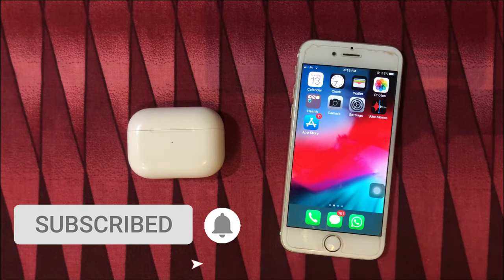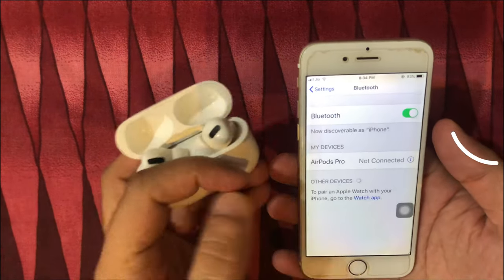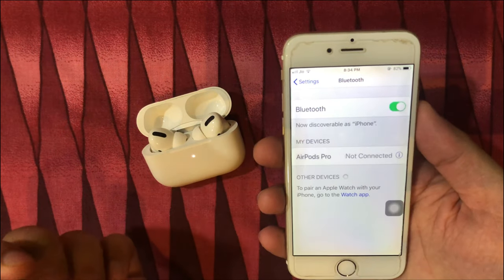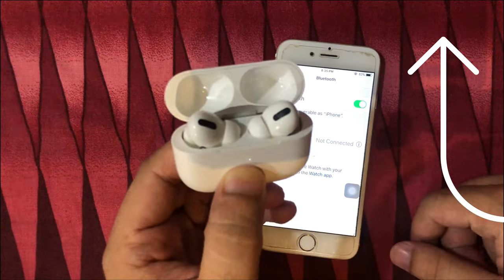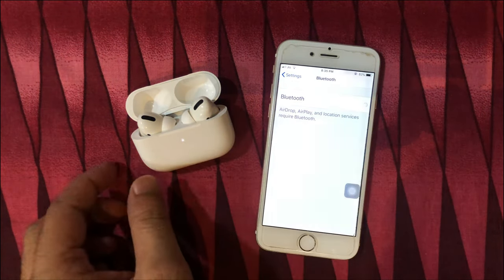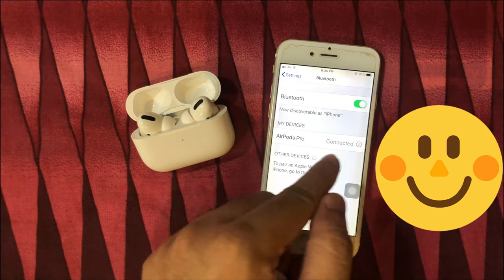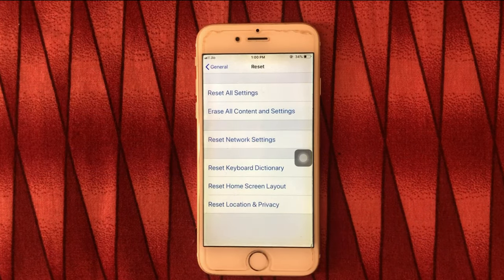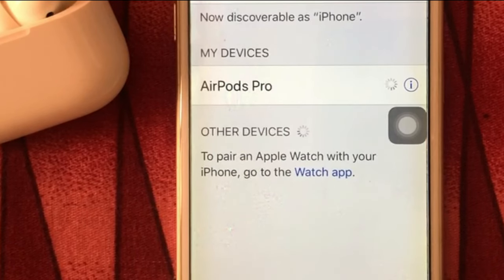Fix AirPods Pro Connection Unsuccessful Error - iOS 17.7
iOS 17, macOS 14 Sonoma-Here's a video tutorial on My AirPods Pro Connection Unsuccessful error when setup with my iPhone. Fix AirPods Pro Connection Unsuccessful Error with any iPhone in Latest iOS.

Time Stamp:-
00:00 intro
00:45 Reset AirPods Po
01:07 Forgot AirPods Pro
01:38 Reset Network Settings
02:19 Outro

Video Transcript:-

AirPods Pro won't set up with iPhone and Showing error Connection unsuccessful. Follow the video till the end to fix the airpods pro connection issue with any iPhone.

Make sure your iPhone is charged enough if your airpods are not showing Flashlight on the charging case and not charged then follow the video given on the top video card.

Here's airPods Pro is charged, And My iPhone 6 is here. When I Go to the BLuetooth settings under the Settings app on iPhone, then Tap on AirPods Pro name, then iPhone says connection unsuccessful. But still, my Airpods is Nearby and charged enough.

Now, First Reset your AirPods using the Button given on AirPods Pro, Press and Hold the Back button of the charging case. and the amber light on the Charging case will be flashing out.

Check out the video card, for AirPods Pro won't reset.

Now, Try to connect with your iPhone. And Still, are you getting the same error,

Then, Tap on I button next to the airpods pro name and Tap on Forgot This device. Again Forgot Device All device login with the same iCloud account.

Now, Again Turn Off the bluetooth toggle and Turn on Bluetooth again and Rescan AirPods Pro with the Charging case open.

Wait for few seconds, and See your AirPods Pro name in the list. Tap on it to pair AirPods Pro with iPhone without any connection error.

Still, are you getting the same error? The next solution is to Reset the Network Settings of your iPhone

Open the Settings app on iPhone, Tap on General, and Scroll to the Reset option.

Tap on Reset Network Settings, Enter your iPhone passcode, and Again Tap on Reset Network Settings.

So, now your iPhone will reboot once. Now, Try to Connect your AirPods Pro with iPhone from Bluetooth settings, Explained earlier in this video.

Hope you connect your AirPods Pro to any iPhone without any error.

XX XX